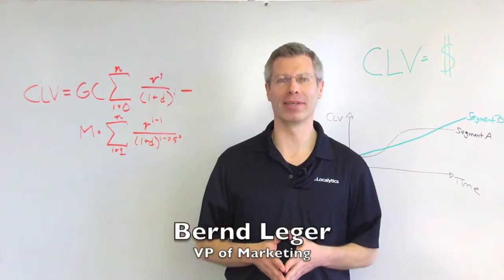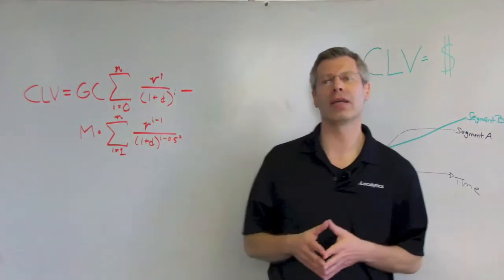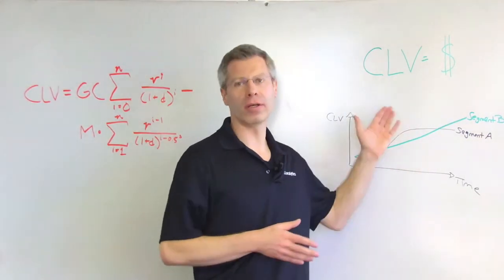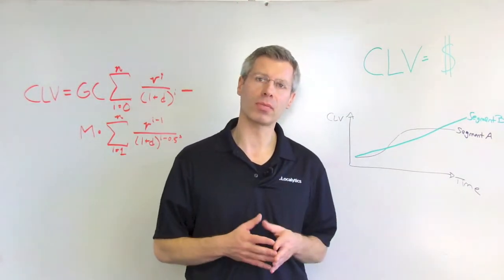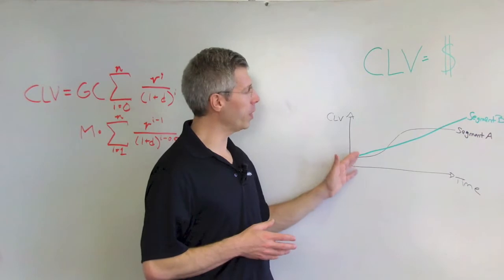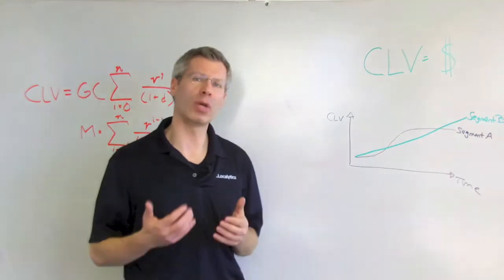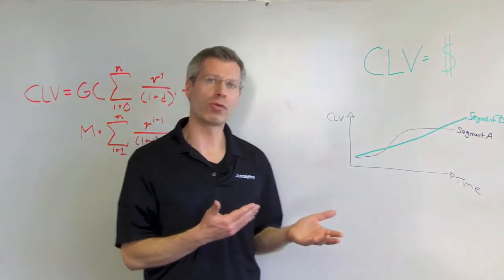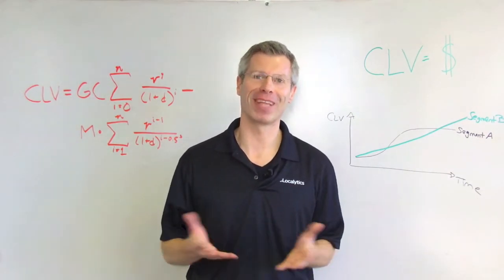The Importance of Lifetime Value Tracking - Whiteboard Wednesday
Localytics VP of Marketing, Bernd Leger explains the importance of understanding and tracking your Customer Lifetime Value, or CLV within your apps. CLV can help you understand your most valuable user segments and spend channels, based on customer value over time. Localytics offers an easy-to-understand, real-time, customizable CLV metric to help you get the most out of your marketing dollars.